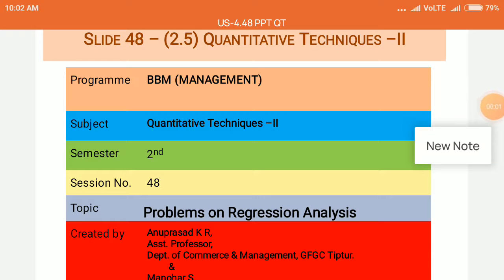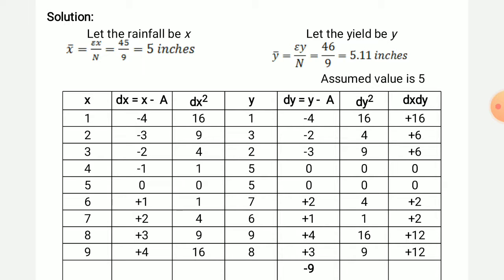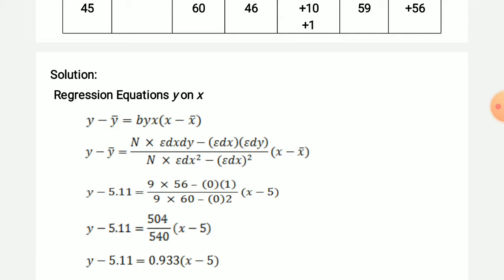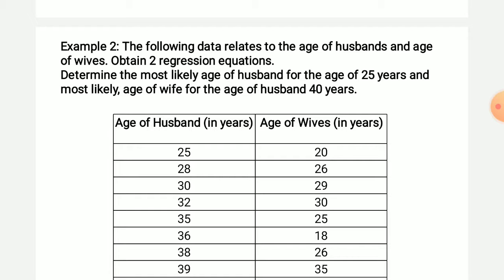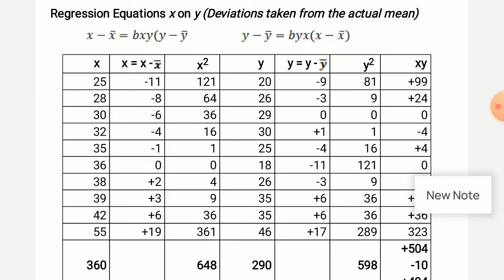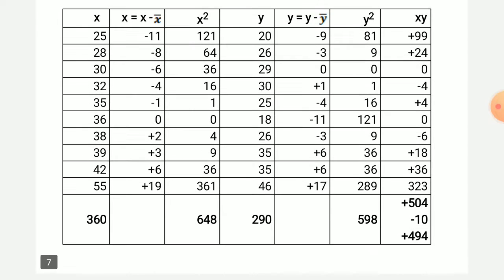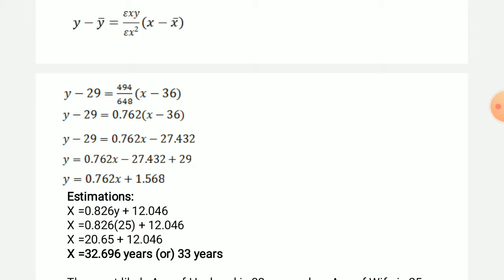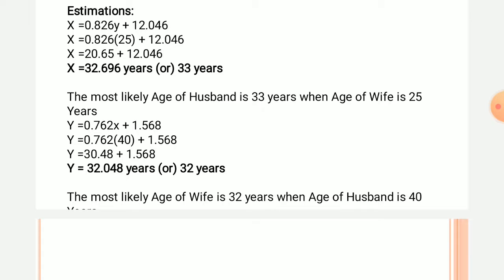management qt-2-48se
Problems on Regression Analysis